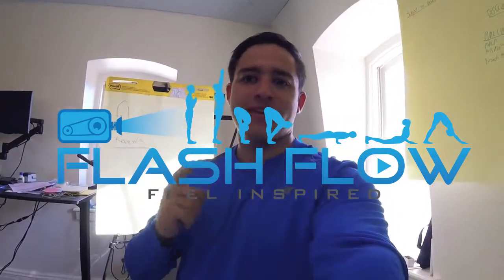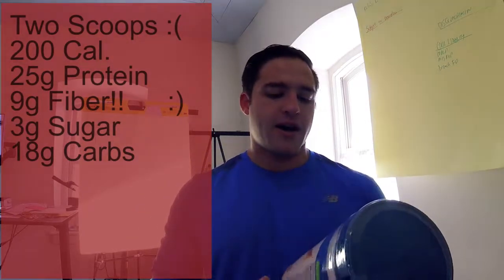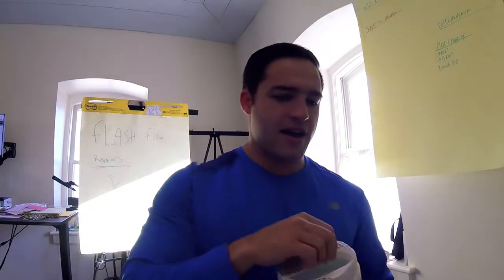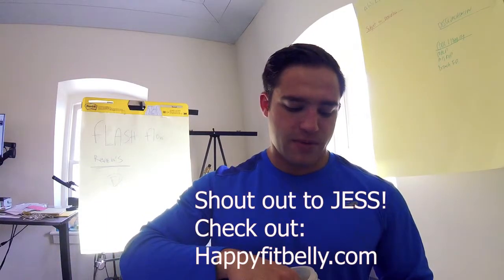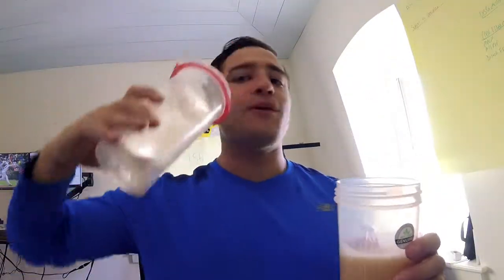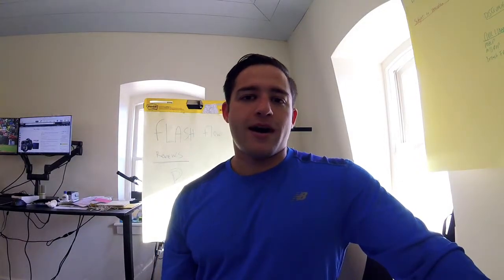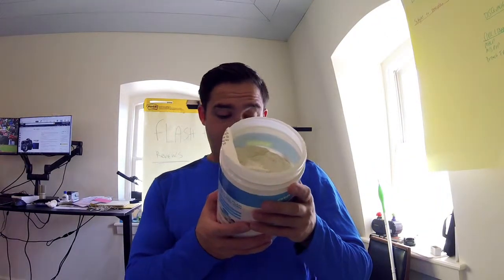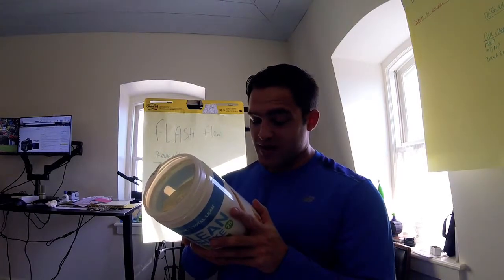Best Tasting Protein Shake?! GNC Orange Vanilla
Video Review of GNC's Lean Shake Orange Vanilla using GoPro Shaker Cube TM. Very tasty, will upload future videos of how it mixes with milk, ice cream and orange juice.